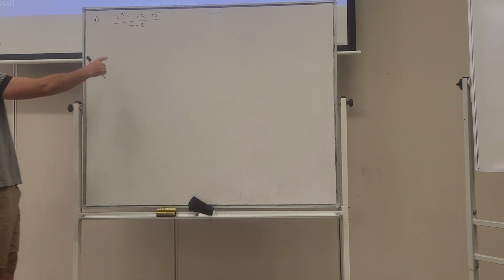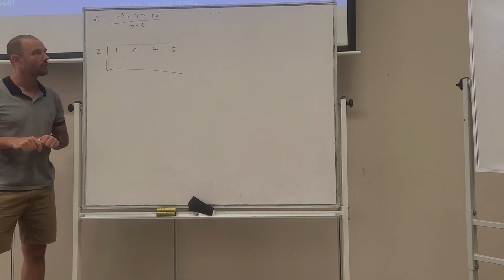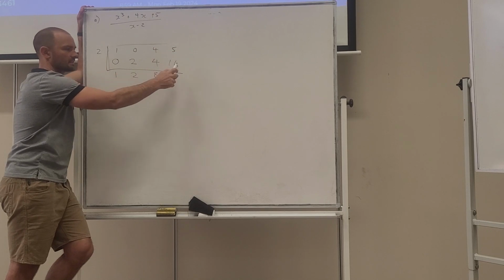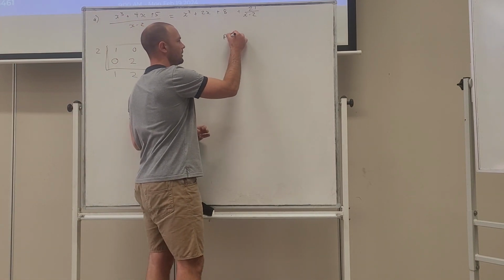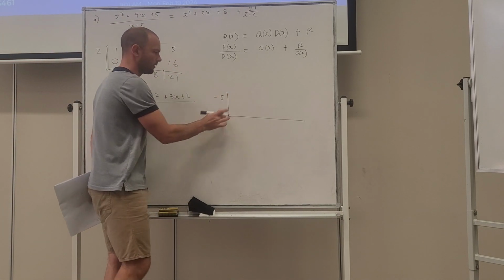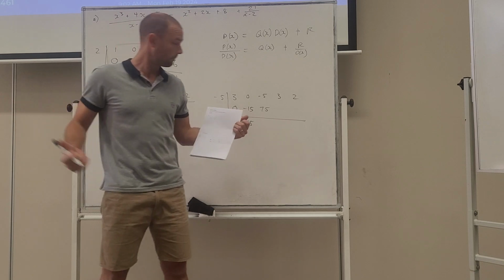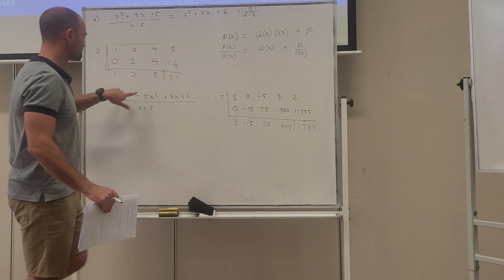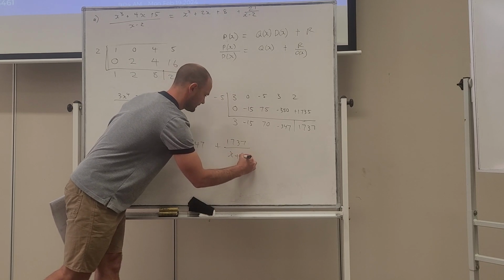2D.3 Synthetic Division